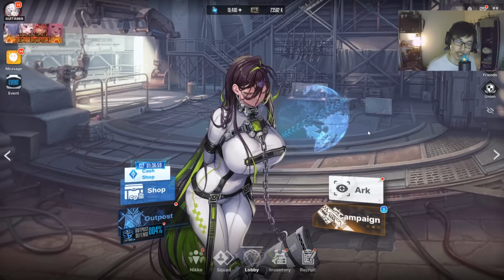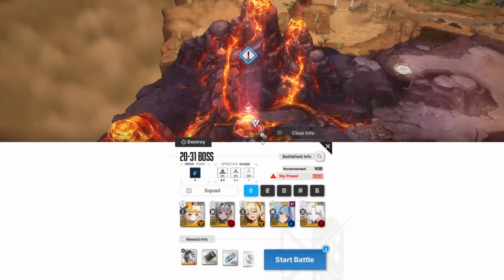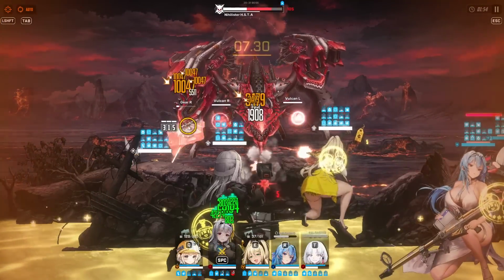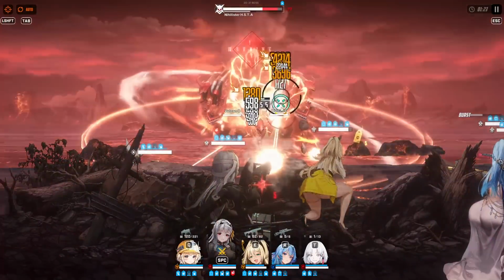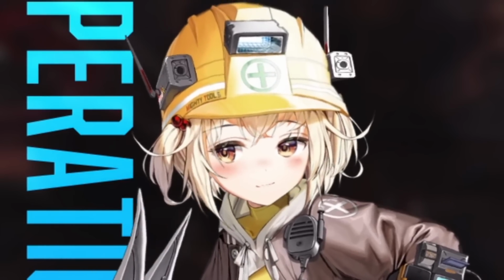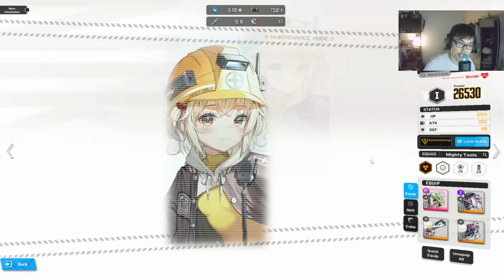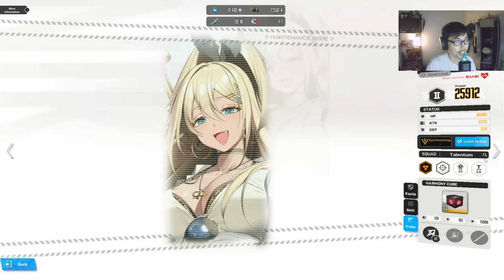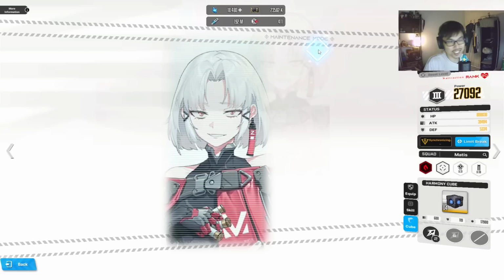STRATEGY TO BEATING NIHILISTER! (20-31) | NIKKE Goddess of Victory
Nihilister boss beaten!